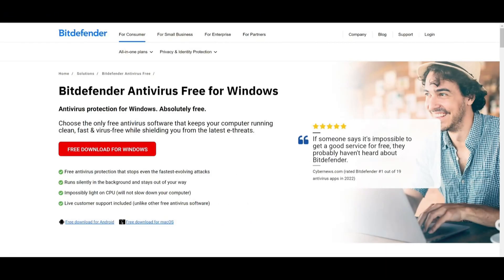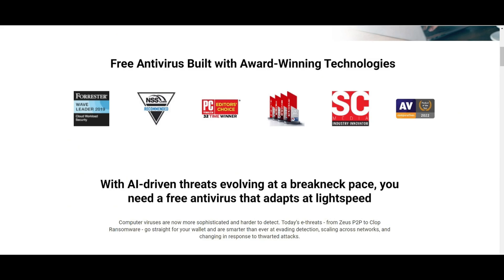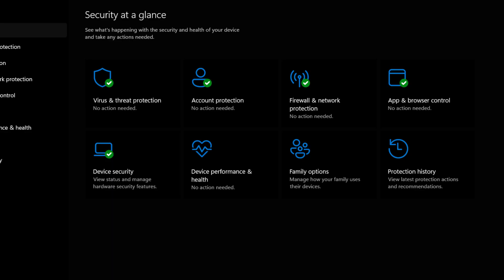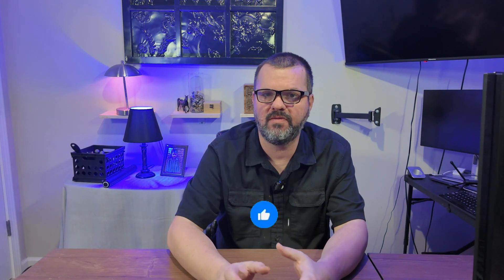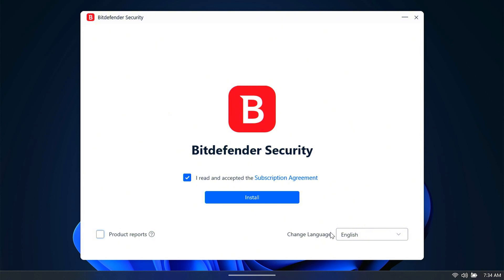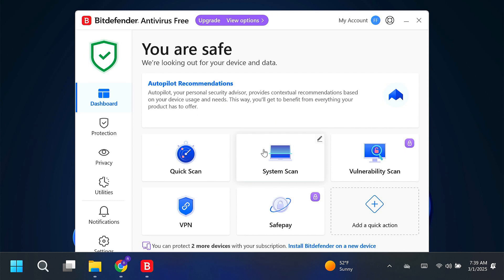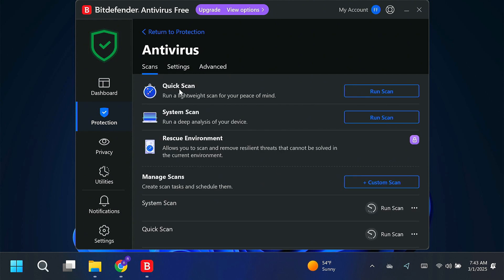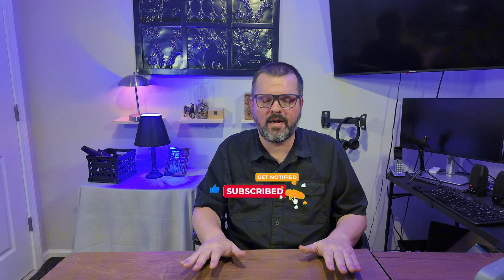Best FREE Antivirus Software for Windows: 2026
Stop paying for Antivirus subscription services and discover the power of Bitdefender Antivirus FREE. In this video, we’ll dive into its key features, ease of use, and how it keeps your devices secure without costing a dime. Whether you’re a casual user or need basic protection,  FREE might be all you need. Windows, macOS, Android, and iOS

Gear used in this video:
I started YouTube for less than $100 with the below gear